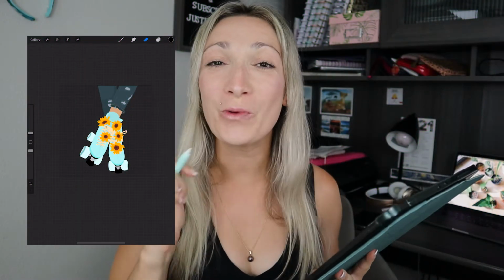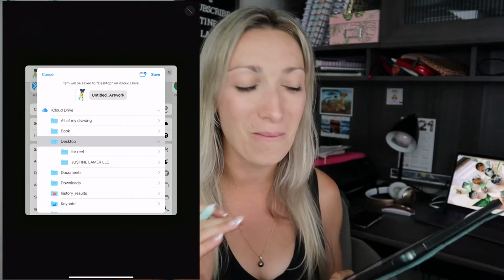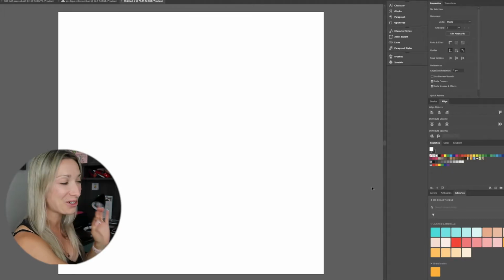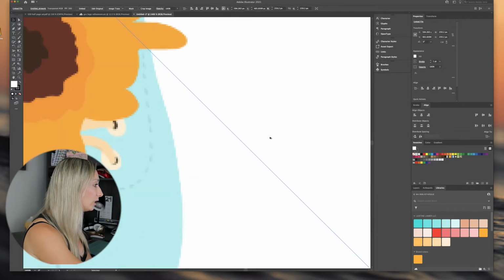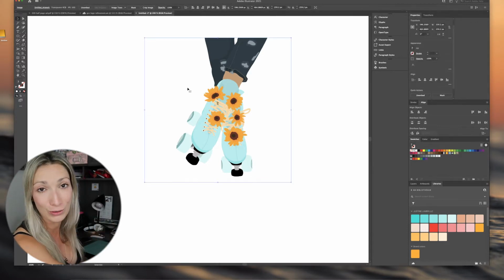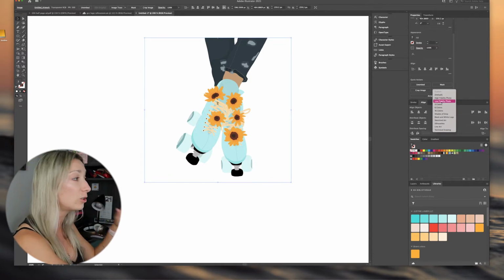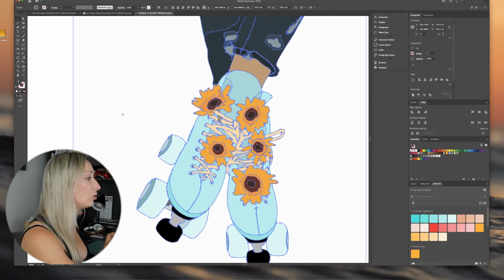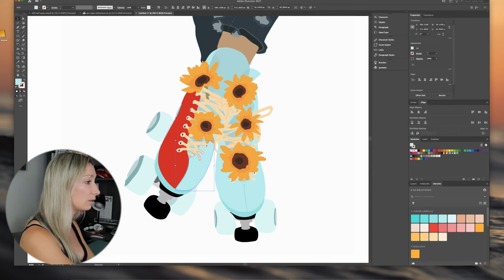HOW TO VECTORIZE A PROCREATE ILLUSTRATION IN ADOBE ILLUSTRATOR | 5 minutes tutorial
Wondering how to vectorize a procreate illustration in Adobe Illustrator? Well, in this 5 minutes video, I am sharing how I vector my raster drawing.

So, take your iPad open Procreate and Adobe Illustrator, and let's get started with this tutorial!